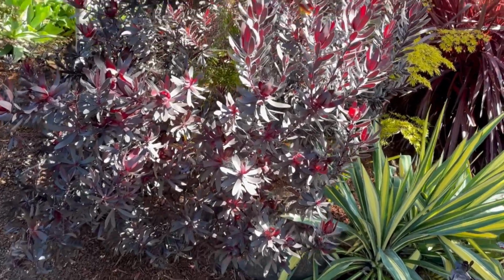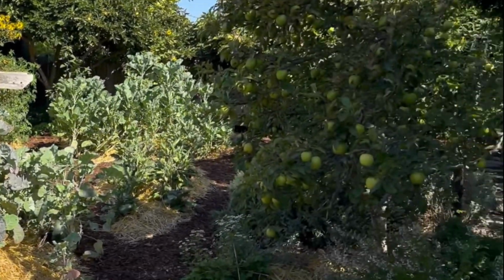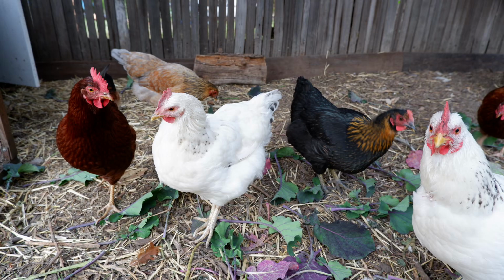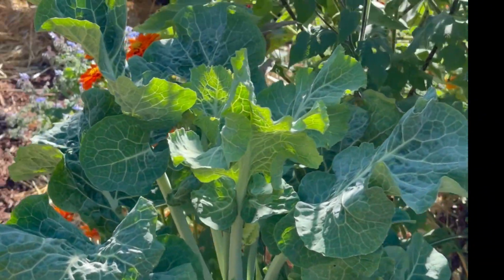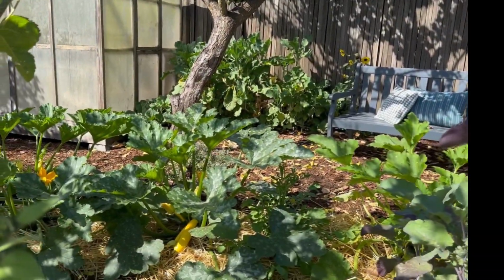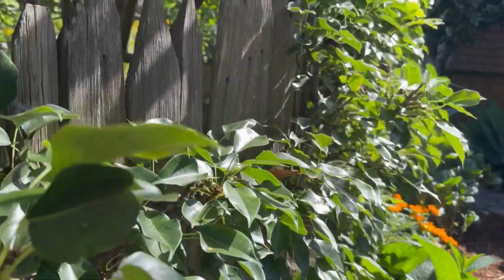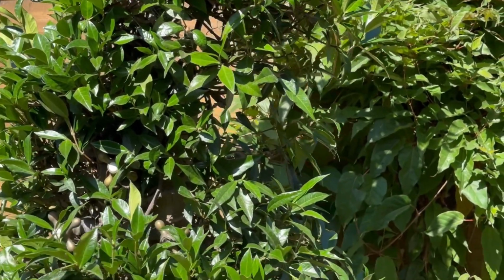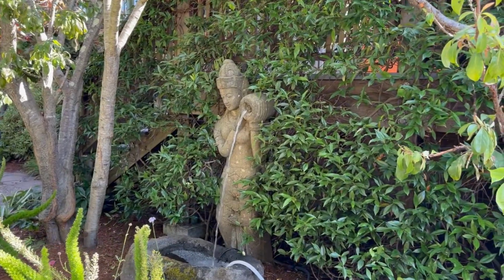Urban Farm Tour (the original Project Tree Collard Farm)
Come check out a beautiful 1/4 acre urban farm in the middle of urgan Berkeley, CA. This is the first ever farm tour by Sequoiah @projecttreecollard  This is the original tree collard farm in Berkeley, CA. This is Sequoiah's last visit to the farm and she points out the goals she had when designing the garden 21 years earlier.
Topics covered include water catchment in a large rainwater cistern, keeping chickens/ducks, issues with heavy metals in the soil, and composting. She names the varieties of over 20 fruit trees growing on the 1/4 acre property. Sequoiah also points out the different varieties of tree collards and how long they have been growing. This permaculture inspired garden was on many popular garden tours over the last 20 years. The edible garden is home to many beneficial insects and birds.